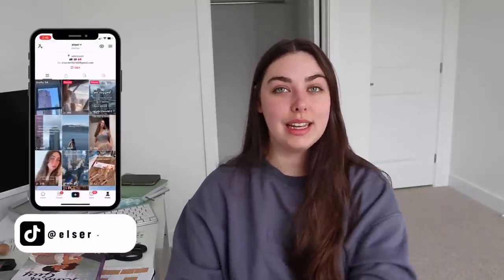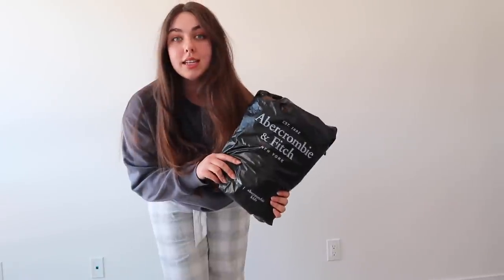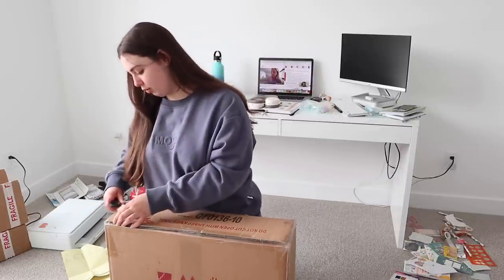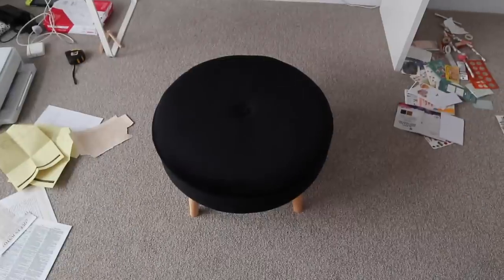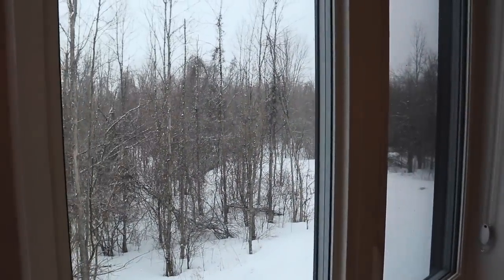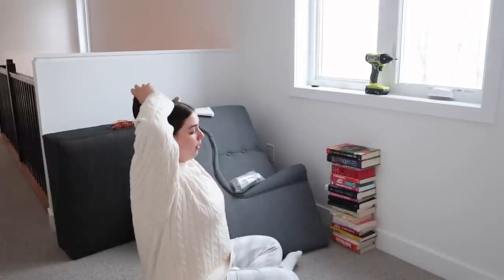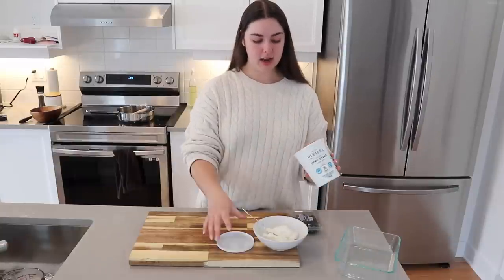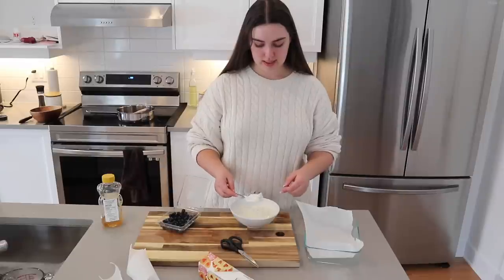spring days in my life 🌷 + spring organization vlog, building my reading nook, cooking, book haul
here is a spring days in my life vlog in ottawa, ontario! this vlog includes soooo much spring organization, reading updates, life updates, making healthy spring snacks, cooking with me, indigo book haul AND building my new reading nook! hope you guys enjoy 🌷

MaterClass Start your journey today. Starting at $15.75/month, billed annually
The Home Depot FATHER’S DAY IS JUNE 18TH. Gifts for Dad.
Zenni Optical Get a complete pair of prescription glasses starting at $6.95

♡ amazon products ♡